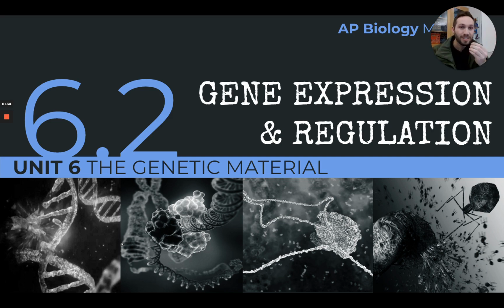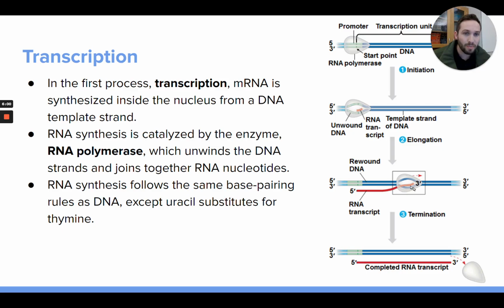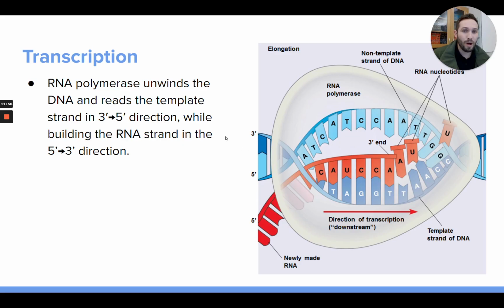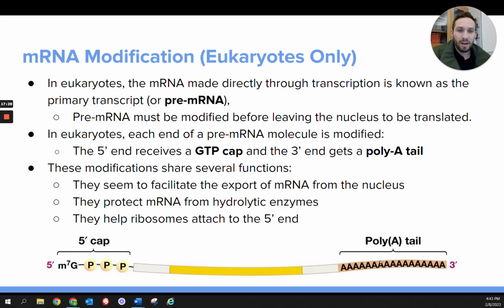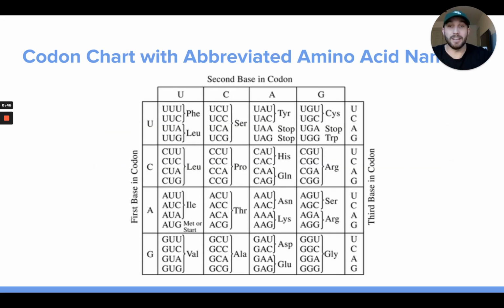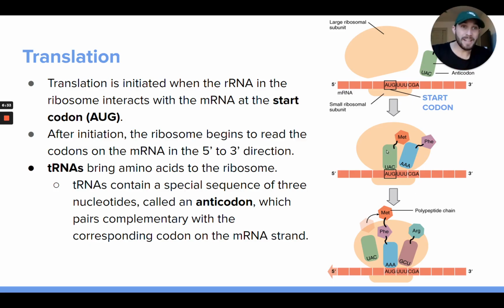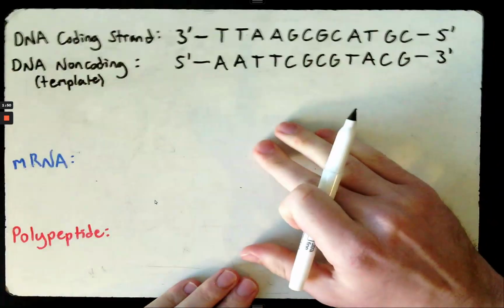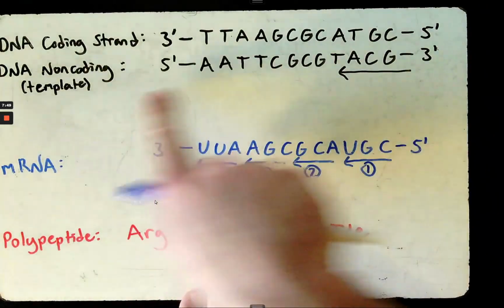AP Biology: Protein Synthesis (Transcription & Translation)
Unit 6.2 Gene Expression & Regulation
Topic 1: Protein Synthesis (Transcription & Translation)